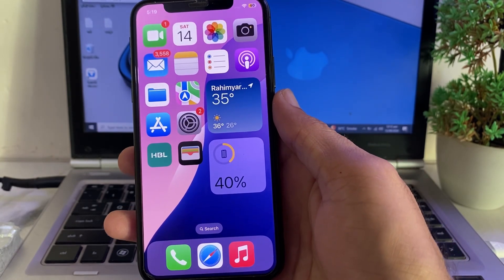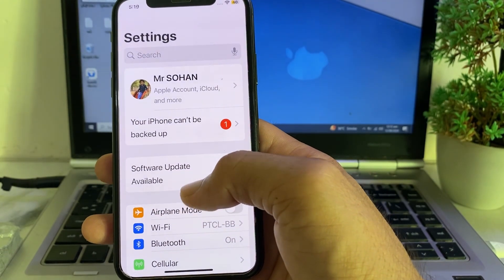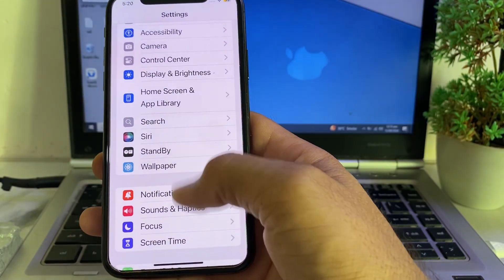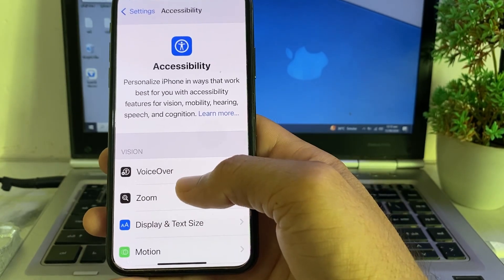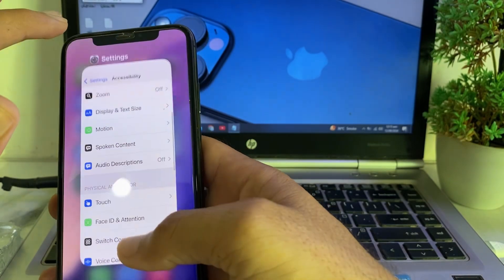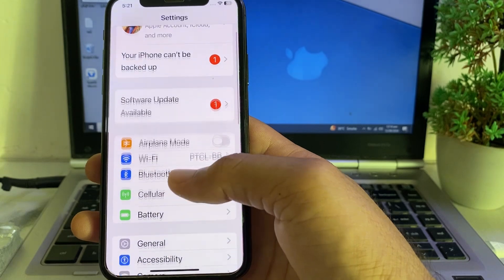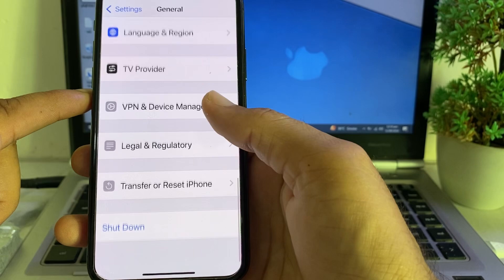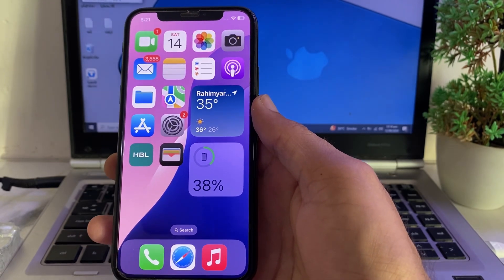Live Wallpaper not working on iPhone iOS 18 | Dynamic wallpaper ios 18 not working Fixed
Is your iOS 18 live wallpaper not working? Don't worry! In this video, I'll walk you through some easy and effective solutions to get your live wallpaper up and running. From checking your settings to disabling Low Power Mode, these quick tips will help you resolve the issue in no time.
live wallpaper not working ios 18
live wallpaper not working on lock screen ios 18
how to fix live wallpaper not working ios 18
how to fix live wallpaper not supported ios 18
How to fix live wallpaper on iphone ios 18
live wallpaper not working iphone
live wallpaper not working iphone 13
zedge live wallpaper not working iphone
iphone 11 live wallpaper not working
iphone x live wallpaper not working on lock screen
iphone xs live wallpaper not working
iphone 8 plus live photo wallpaper not working

Timestamps:

0:00-Intro
0:10-Live Wallpaper not Working iOS 18
1:05-Problem Solved